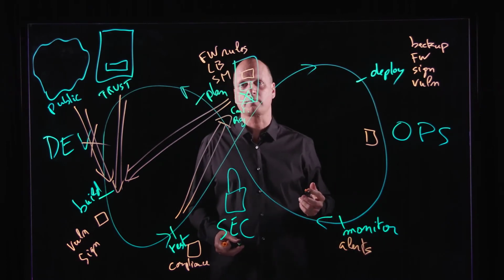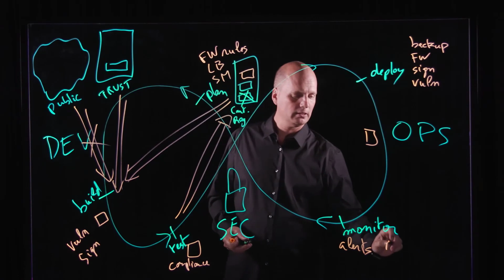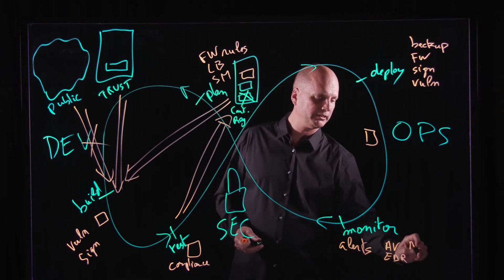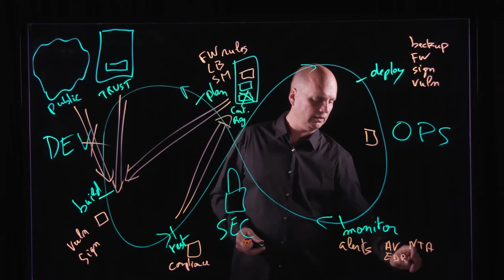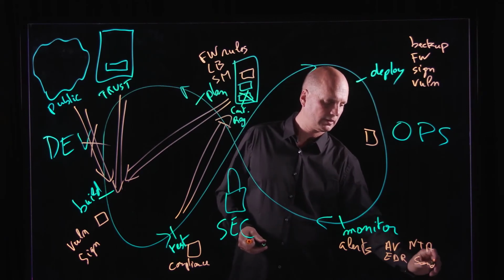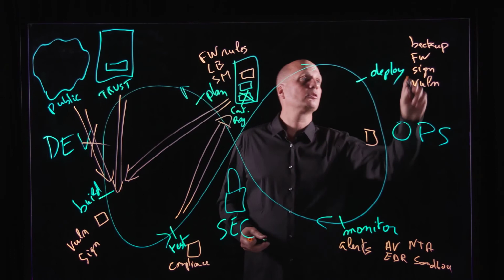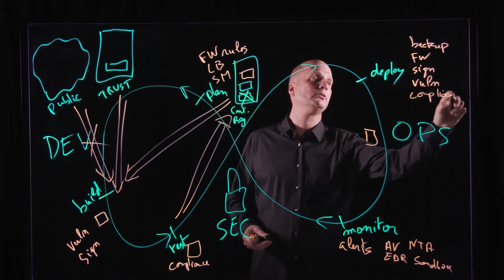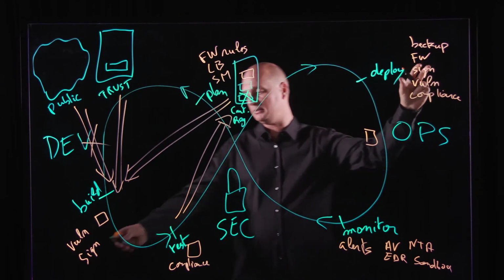Securing Modern Apps with VMware Security- Overview Demo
Enterprises are embracing cloud native transformation and modernizing traditional applications, from monolithic to microservices architectures. As applications transform and span multiple clouds (on–premises, private cloud, and public cloud), it’s essential to secure these applications consistently, regardless of where their workloads run. Watch this Lightboard Demo by Stephane List to understand how VMware security provides unmatched control and governance for your modern applications.